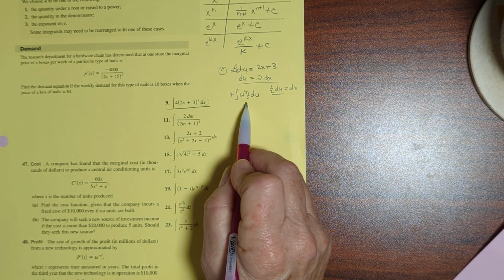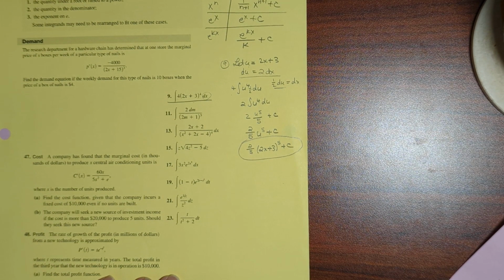u substitution Business Calc